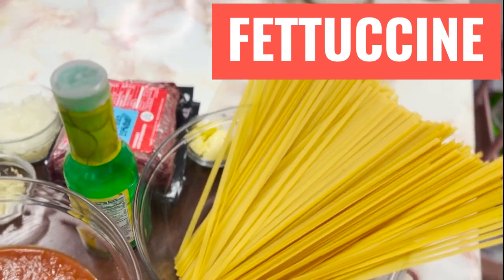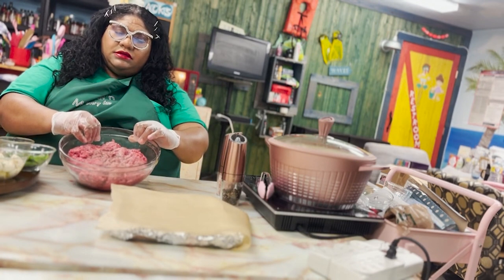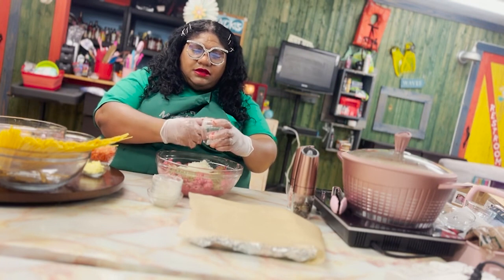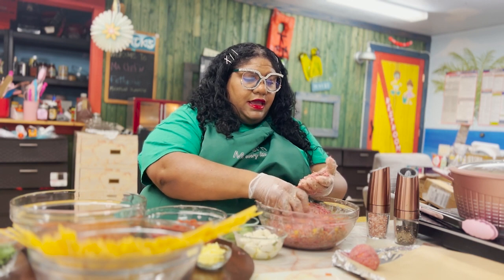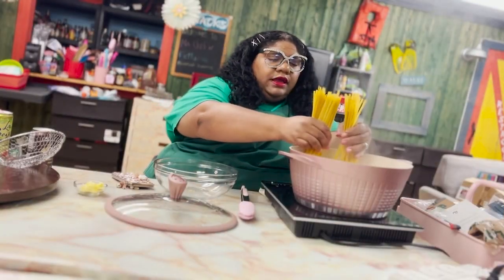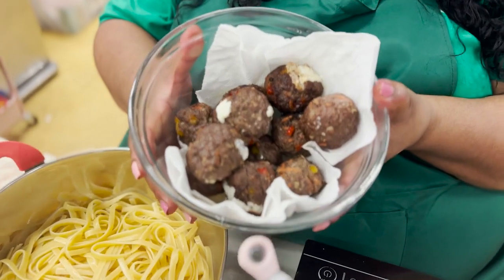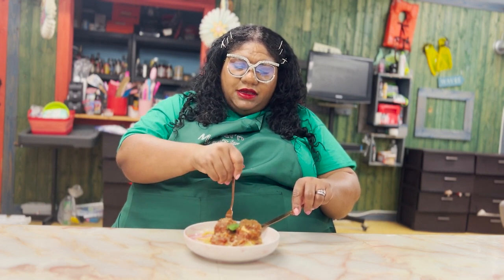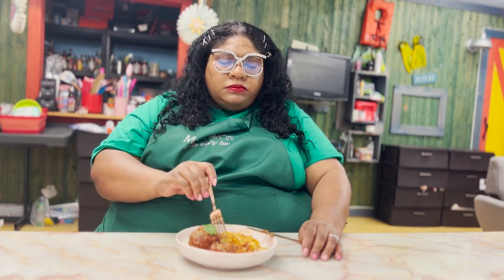Fettuccine w/ Meatballs Surprise "Bella Pasta"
Today, we are sharing our best fettuccine with meatballs surprise recipe, so if you want to learn how to make fettuccine with meatballs surprise, this is the video for you!

You usually see meatballs paired with spaghetti, but Chef Fran decided to use fettuccine! Fettuccine is a popular pasta to use, but mainly for alfredo. The pasta grew in popularity after debuting in fettuccine alfredo at a restaurant in Italy in 1914. The pasta actually became more popular in America than it did in Italy. Meatballs have always been a favorite of many people- especially meat lovers. The origin can be traced back as early as the Roman Empire in the 4th or 5th century. Many recipes were found then for meatballs containing everything from cuttlefish to chicken.

And who doesn’t love surprises? The meatballs here have a special treat inside! You’ll have to watch the video to see what is, but it’s delicious! This dish is also packed with health benefits. Pasta is a great carbohydrate to help fuel your brain and muscles. It’s a good source of energy and can give you fiber as well! For meatballs, it is filled with nutrients, protein, vitamins, and iron. Some doctors actually recommend to consume meat three to four times a week. If you’re ready for a delicious meatball surprise with your fettuccine, then sit back, relax, and learn how to make this healthy tasty dish.

Joseph Dreamhouse CDC’s mission is to give families access to nutritious foods while eliminating the humiliation that exists when the working poor are unable to feed their families. At Joseph Dreamhouse, we believe in providing a balanced nutritional diet to our clients. We do our best to accommodate the dietary needs of our clients.  We strive to empower families with the knowledge and resources to reduce their need for food aid and eliminate the humiliation and stigma around food insecurity. For more information regarding Joseph Dreamhouse, please check out the links below on Link Tree.

"A Twist on Boring Salads: A Salad A Day" by Chef Fran

Amazon Books

Consider purchasing through Amazon Smiles making Joseph Dreamhouse your charity of choice. It costs you nothing as Amazon donates a small portion of their profits to Joseph Dreamhouse. You can keep your Prime account, use the same username and password.

Director - Kevin Glover
Editors - Derrion Arrington
Graphics - Rebecca Phillips

Statements in the videos are not intended to diagnose, treat, or prevent any disease or provide medical advice. Any decision regarding your specific dietary needs should be addressed with your licensed healthcare practitioner.***

REAL FACTS:
15% of people in rural areas are food insecure. To learn more, visit us at jdhcdc.org.

This video is best for people looking for:
• Best fettuccine meatball recipe
• How to make fettuccine meatballs and comfort food recipes
• Easy, delicious comfort food recipes, pasta recipes
• Fettuccine meatball recipe for meat lovers

If you enjoyed this best healthy fettuccine with meatballs surprise recipe, and you want to learn how to make fettuccine with meatballs surprise and other healthy and easy recipes, please remember to like, share, subscribe and leave a comment if you have any questions, suggestions, or feedback. We hope to see you here again soon!